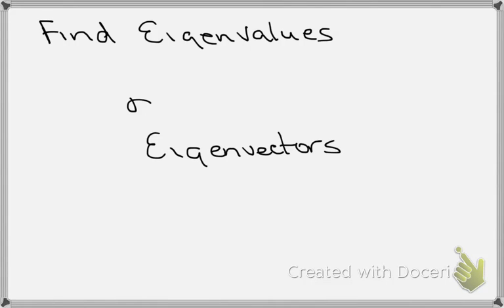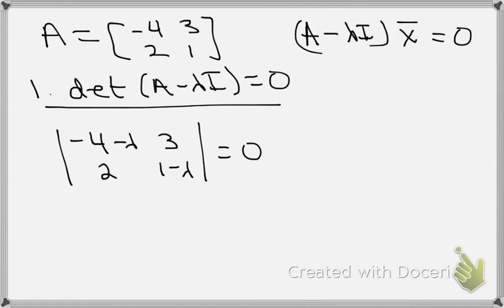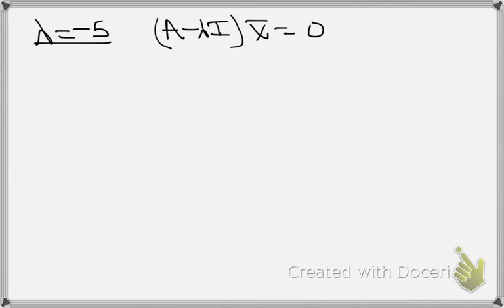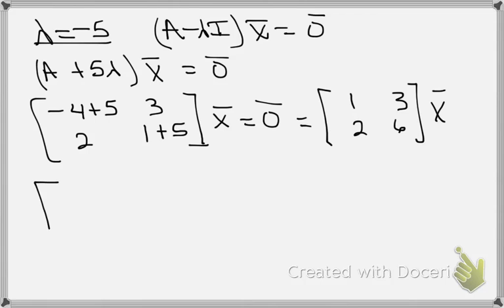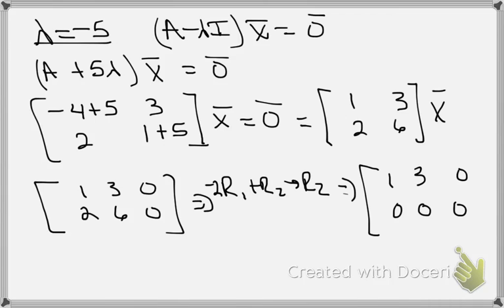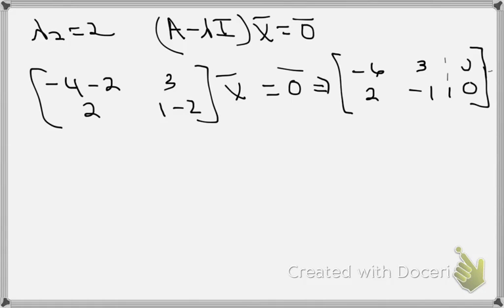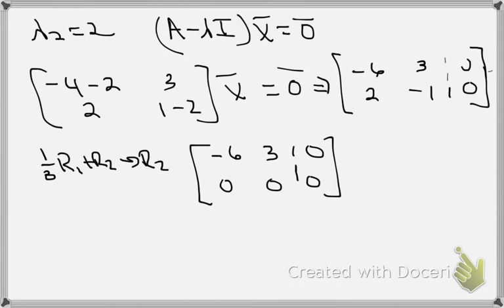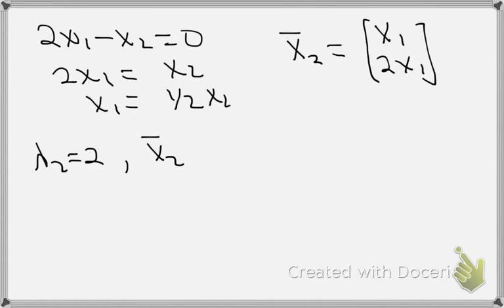Finding Eigenvalues and Eigenvectors (2 x 2 Example)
Finding the eigenvalues and eigenvectors of a 2 x 2 real matrix